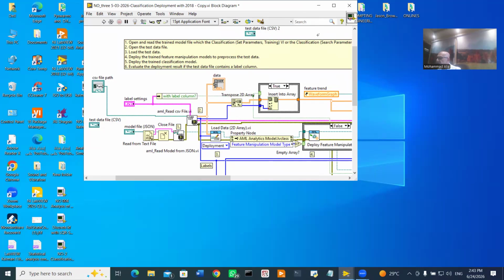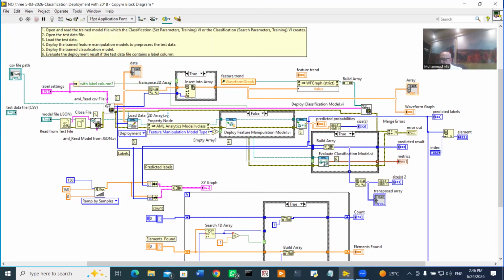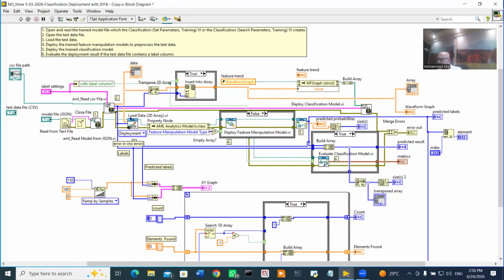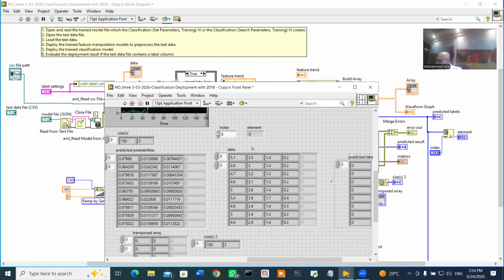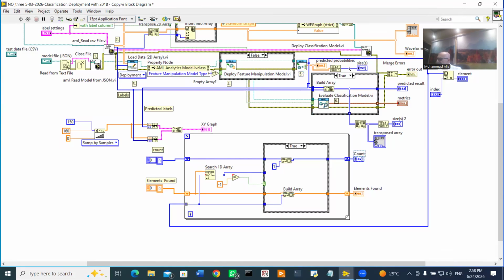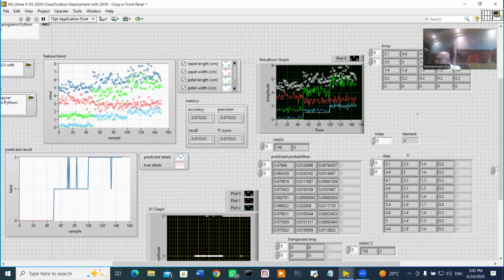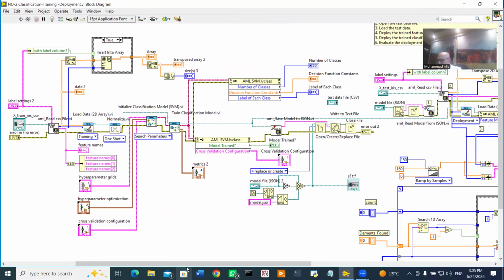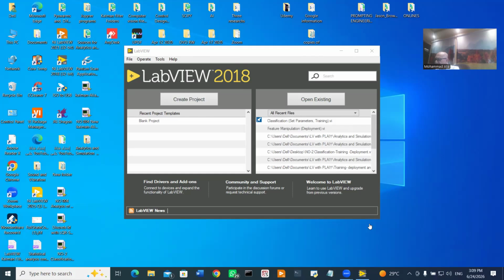Lecture 11 Logistic Regression by using Python and LabVIEW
"The road to learning by precept is long, by example short and effective."
Lucius Seneca"
1-Illustration of an example , which deploys a classification model with a test data using Analytics and Machine Learning tool kit(AML).
2-Illustration of a complete VI which includes a training and deployment parts when using (AML).